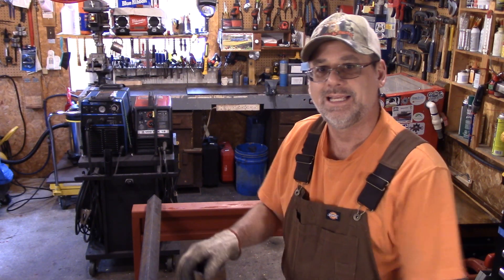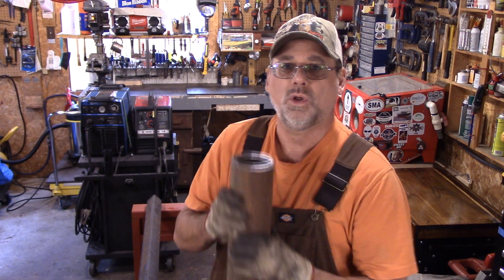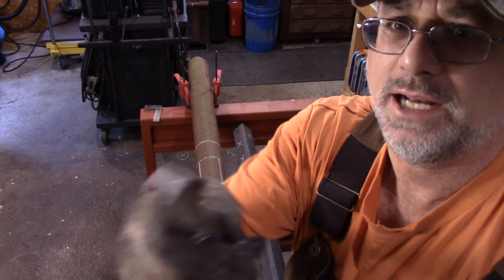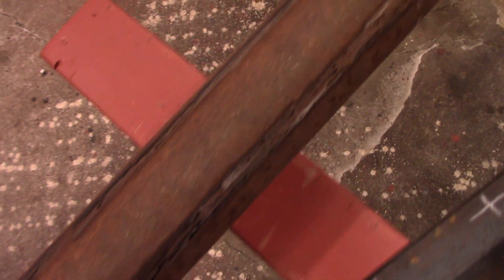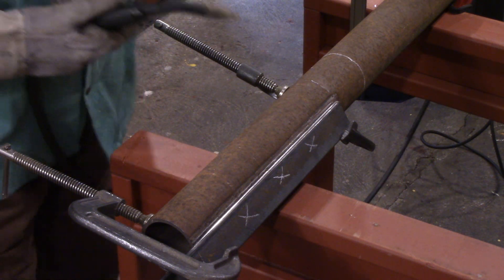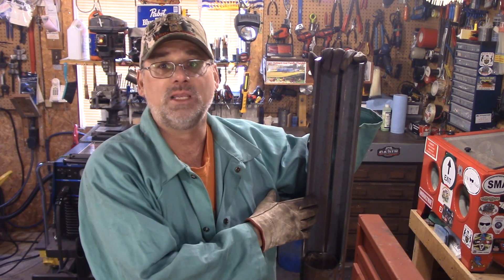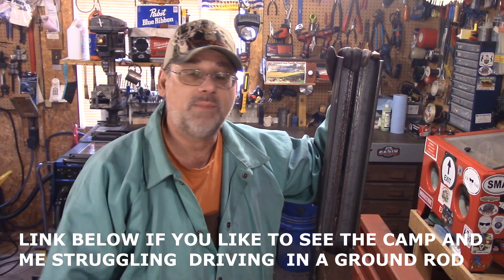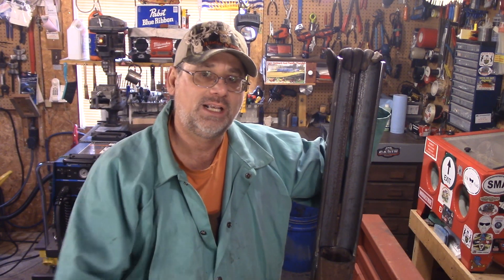HOW TO BUILD A SOLAR PANEL TOWER/POLE FOR MY REMOTE CABIN IN THE WOODS - PART ONE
Today starts  the beginning of a 400 watt solar panel  tower install for  my remote northern Ontario cabin in the woods . My off grid cabin  need an upgrade in solar power from just one 100 watt solar panel I have now. I am planning on getting a new roof on the cabin and would like the solar panels be placed in a better location  and easier to access .  Mounting a solar panel pole away from the roof would allow be to expand the system . Cheers